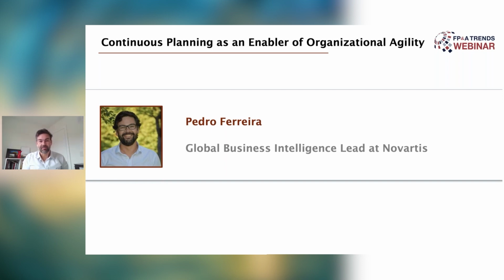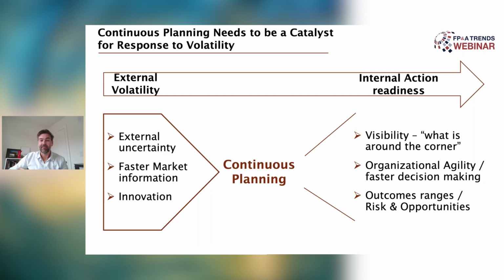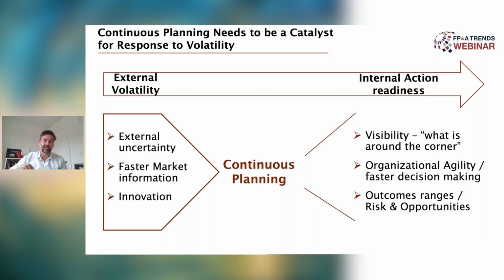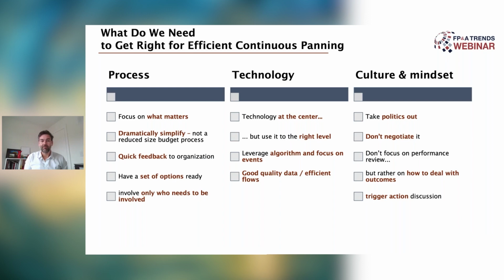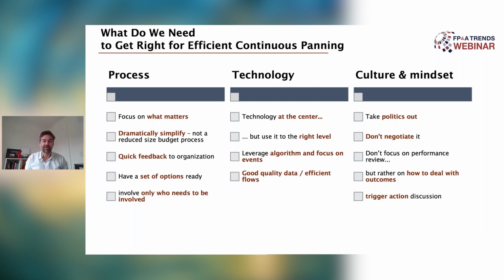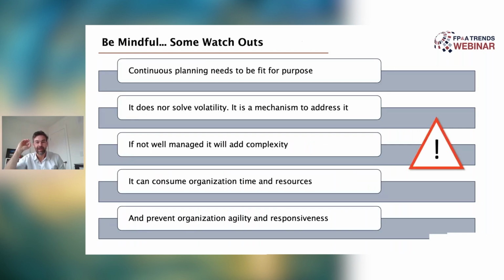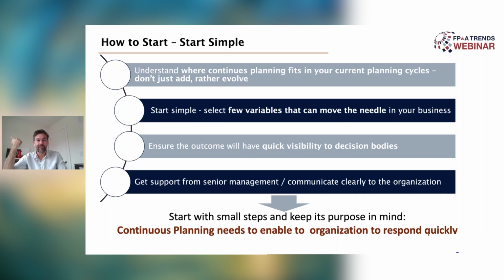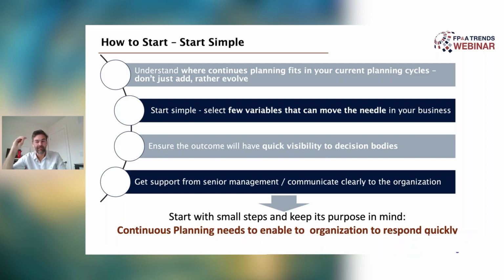Continuous Planning as an Enabler of Organizational Agility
How can continuous planning catalyse businesses to respond to today’s volatile world?

💡 It provides greater visibility and organisational agility and allows businesses to explore a range of outcomes.

▶ Watch this latest video from Pedro Ferreira, Global Business Intelligence Lead at Novartis, to find out what you need to make Continuous Planning effective for your business.